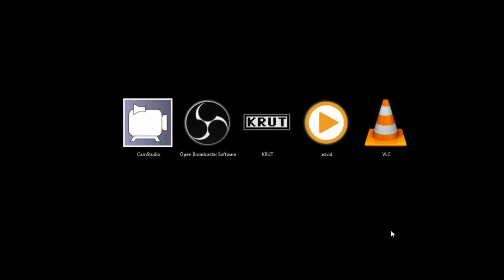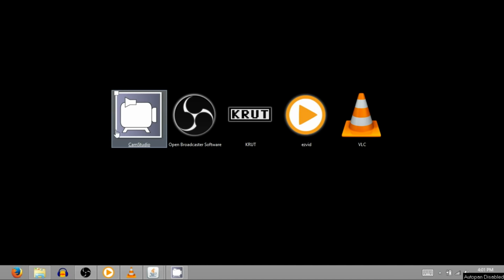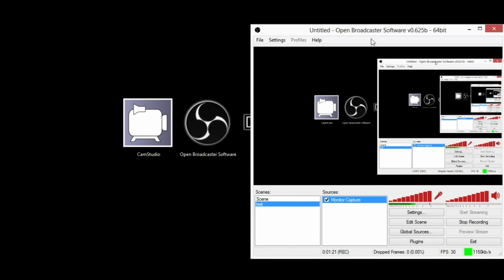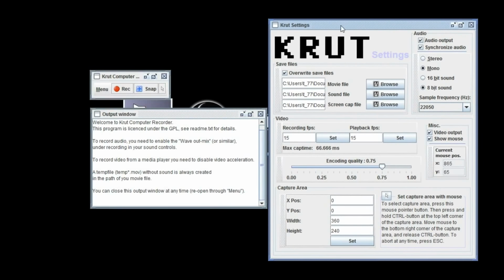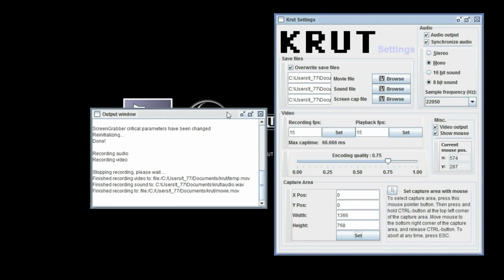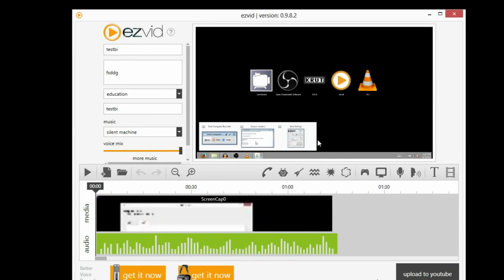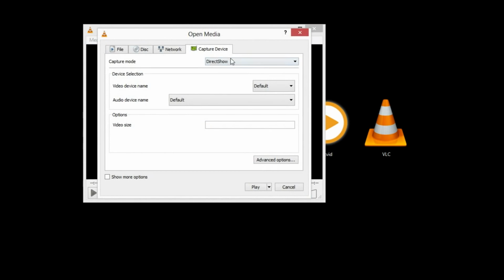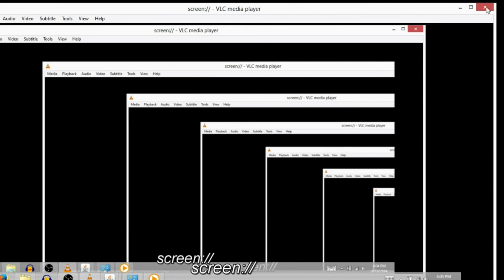Top 5 Screen Recorders For Windows Free !